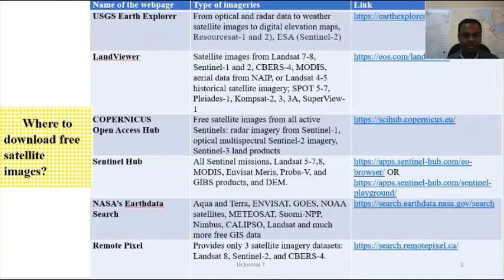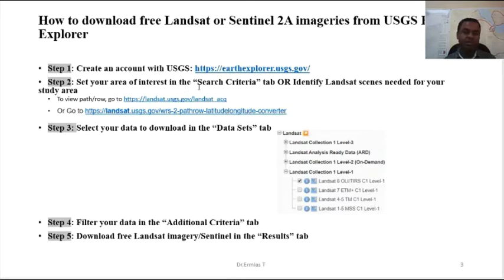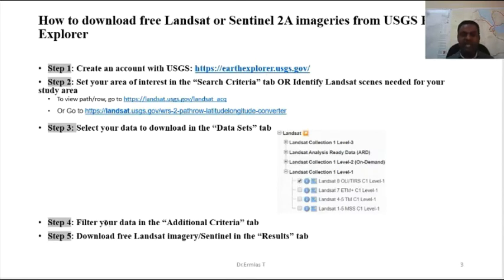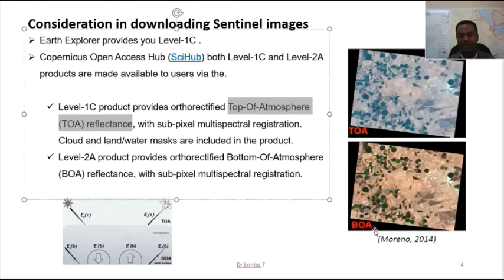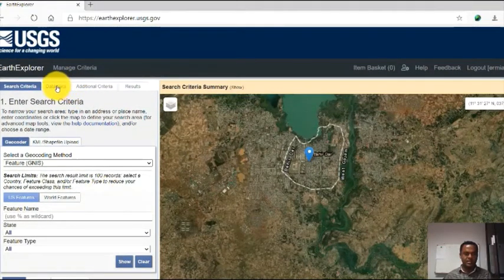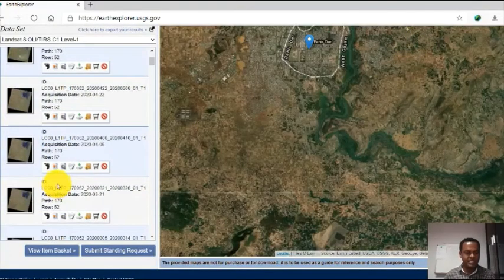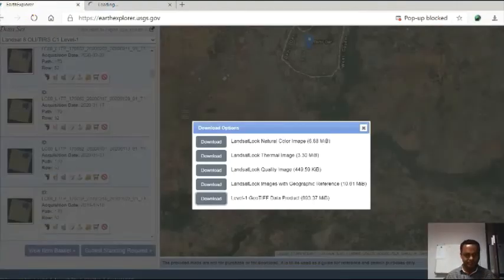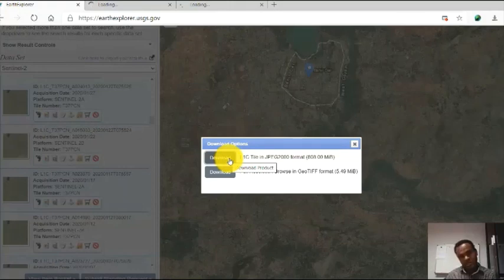Lab1 how to download free satellite images from USGS Earth Explorer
This video is about how to download free Landsat and Sentinel images from USGS Earth Explorer